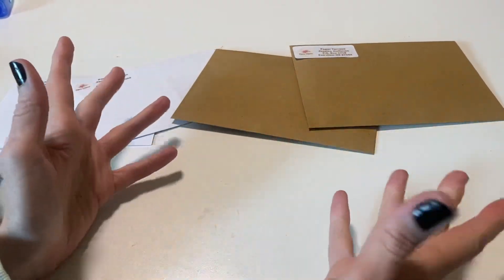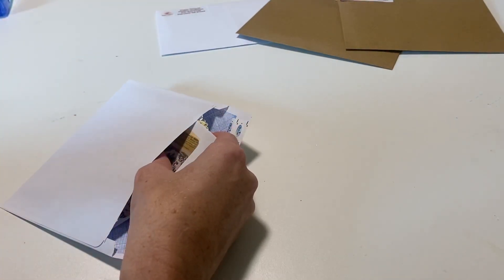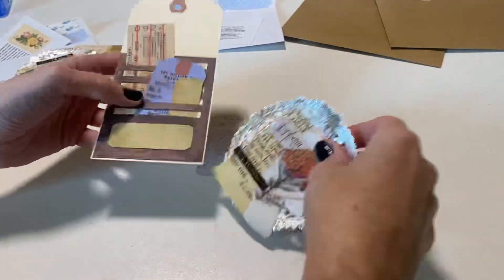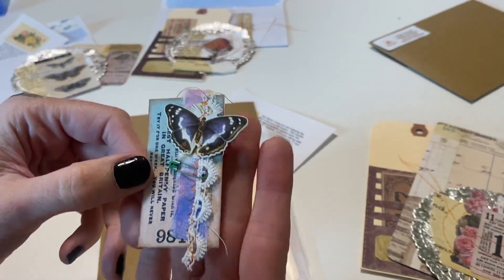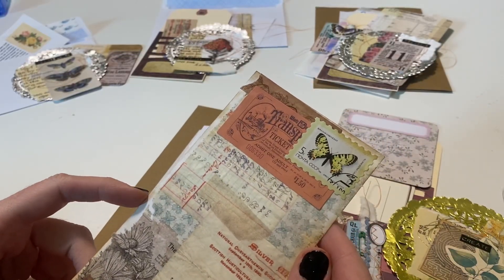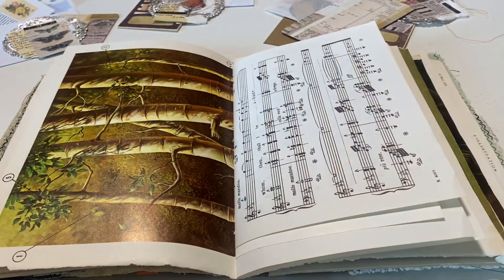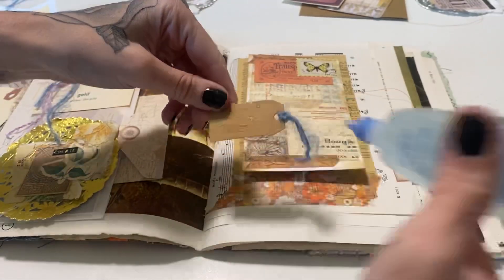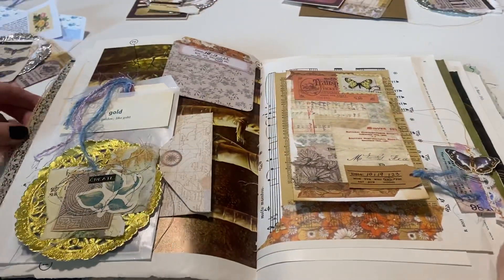Tim holtz inspired ephemera // Simple journal layout using October patreon pak //